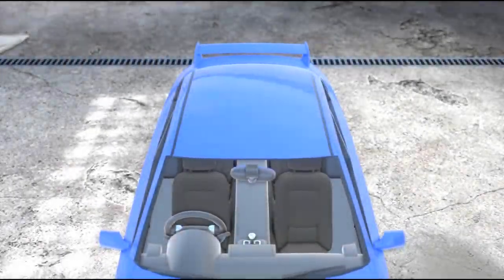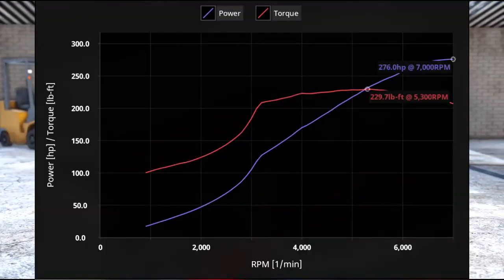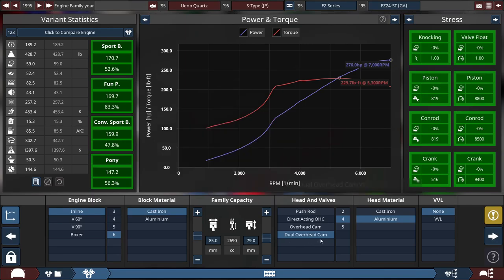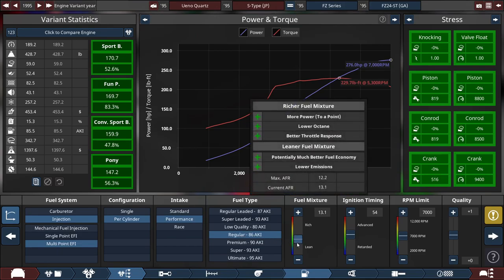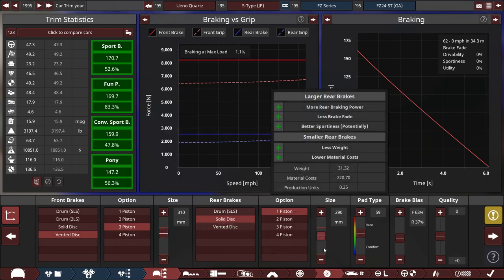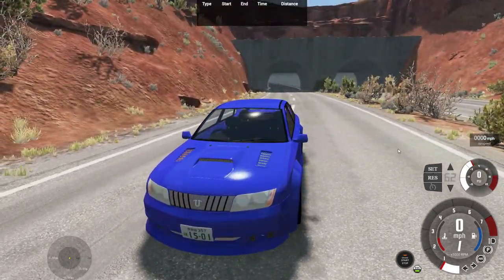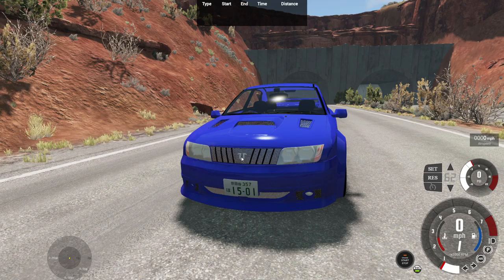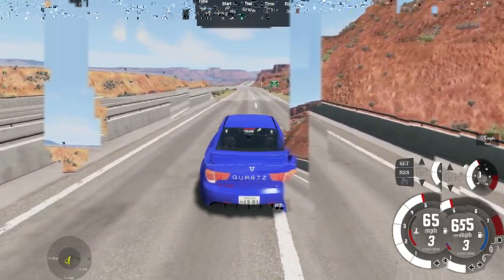Creating a 1990's JDM Sports Sedan | Automation The Car Company Tycoon Game & BeamNG.drive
The 90s for Japanese cars made an impact on car culture. From its aggressive looks and high octane performance. In this video, I create my rendition of a JDM car called the Ueno Quartz S-Type. This car was supposed to be a competitor to the Nissan Skyline GT-R R33 and shares some of the styling of the Skyline. What was unfortunate at the time in Japan, the Gentleman's Agreement Act limits cars to a power rating of 276 HP which restricted its true potential of this car and many other JDM cars.

PC Specs:

CPU: Intel Xeon W3690 (6C/12T @ 3.46 GHz)
GPU: Nvidia Geforce GTX 1070 Founder's Edition
SSD: Crucial MX300 525GB
HDD: WD Black 4TB 7200 RPM
RAM: 24 GB @ 1333 MHz DDR3
CREDITS:

INTRO:
Template created by: RKMFX